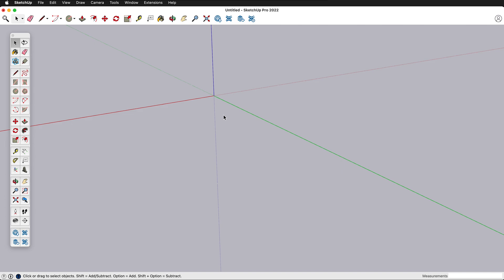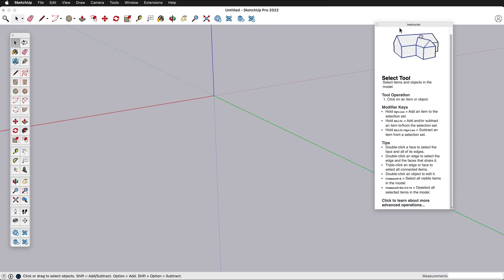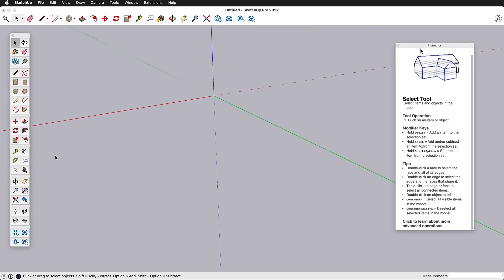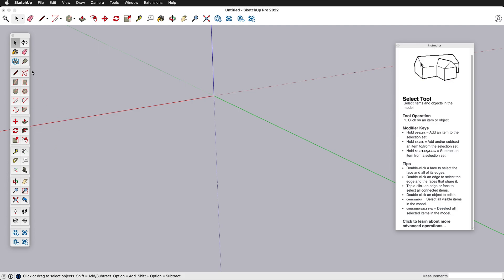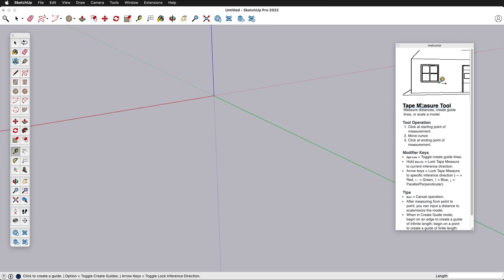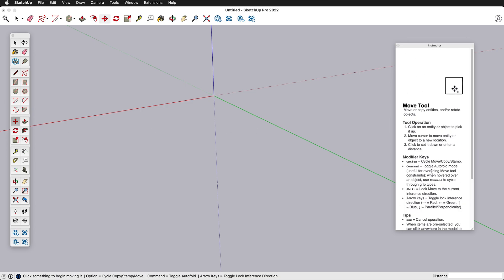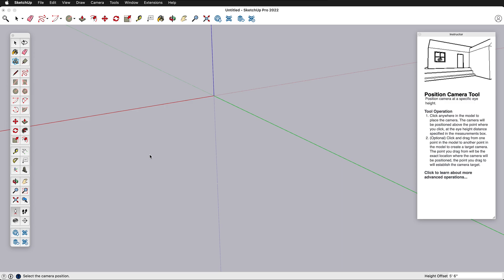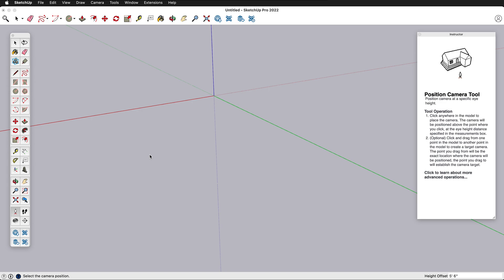Sketchup Instructor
Learn how to use the instructor panel in SketchUp to learn how the different tools work in Sketchup so you can 3D model faster.

This is a SketchUp Pro 2022 tip for learning different 3D modeling tools.

Transcript:
In this SketchUp tutorial I'm going to show you a quick tip for when you're starting out learning SketchUp. This is for beginners and also people who have used SketchUp for a long time because there's always new things to learn. If you go to Window and then you click on Instructor, the Instructor will give you instructions on how to use the tools.

Currently I have the select tool so it'll show you the modifier keys that SketchUp uses for the tools and then it'll show you tips for using the tool in SketchUp and it has a little animation showing the SketchUp way of doing things. So the instructor panel in SketchUp is a great way to learn about things especially when you haven't used a particular tool for a while.

Watch when I click on a line tool this is the freehand tool and it shows you exactly how we can do this and you can even go learn about more advanced operations if we click on the tape measure tool it will show you how this works. We can toggle create guidelines lock the tape measure. We can cancel the operation with Escape. We can look at the move tool in SketchUp, see all the modifier keys, and see an animation of how the move tool works. The same is true for the walk tool, the position camera tool. All the tools have great simple ways to learn.

I recommend keeping the Instructor panel up when you're learning SketchUp and also just anytime that you're curious about a new tool. Hopefully that helps you learn the different Tools in SketchUp quickly while you are modeling.